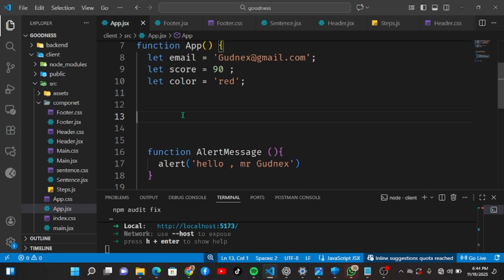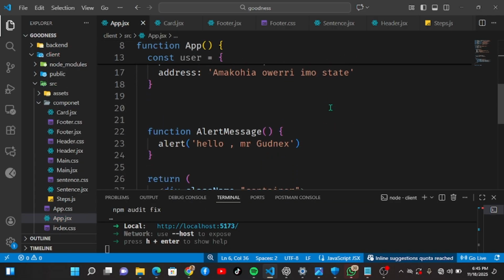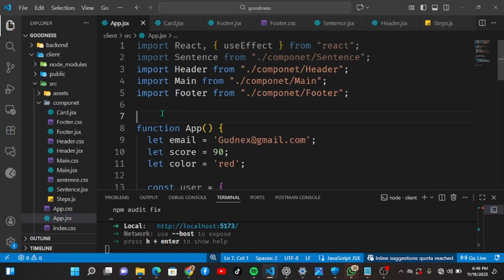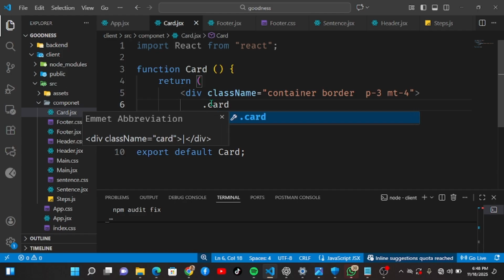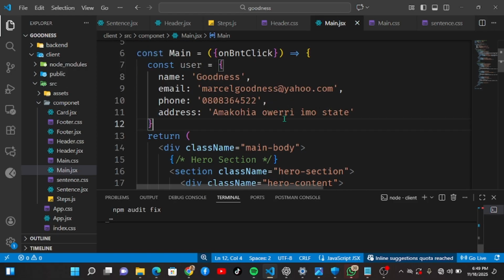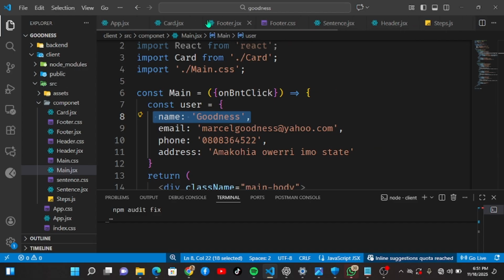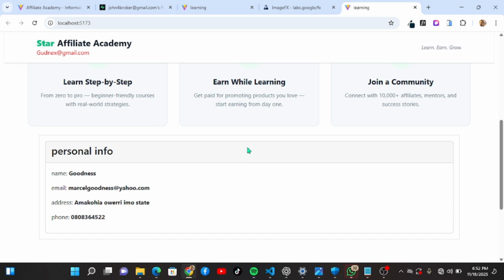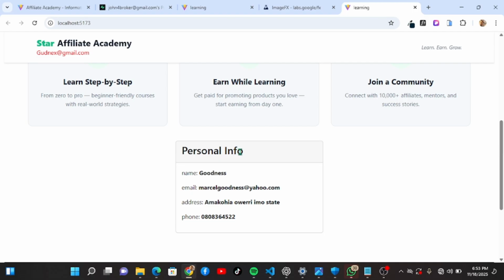Passing Object Props in React: The Only Guide You Need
In today’s video, you’ll learn exactly how to pass object props from a parent component to a child component in React — the right way.

This tutorial is perfect for React beginners who want to understand:
✔ What props are
✔ How to pass objects as props
✔ How to access object properties inside the child component
✔ Clean and organized React component structure

You’ll see step-by-step examples, including:

Passing simple objects

Nested object props

Destructuring props inside the child component

Best practices for clean and readable code

Whether you're building a login form, dashboard, or a full-scale app, understanding how to pass object props is a must-know React skill — and you’ll have it mastered by the end of this lesson.